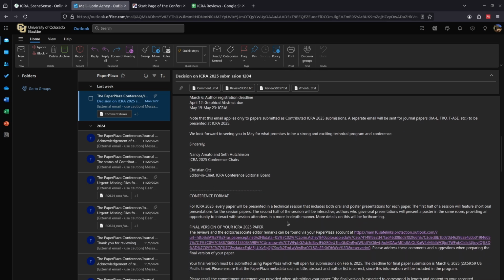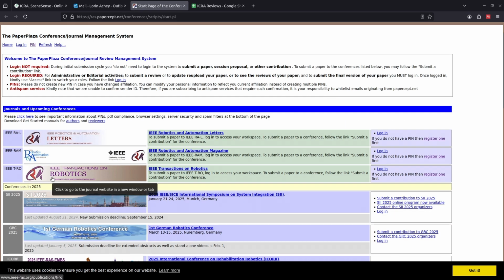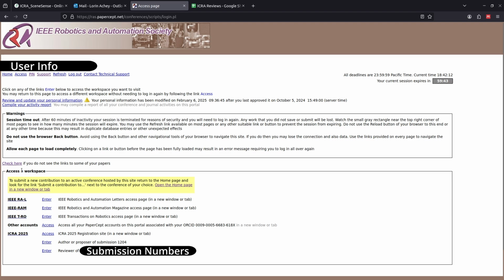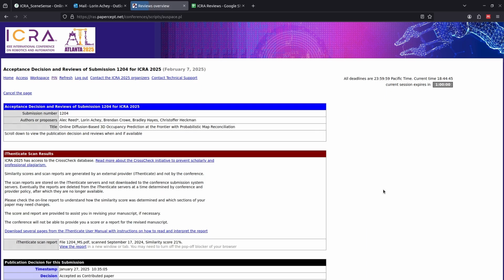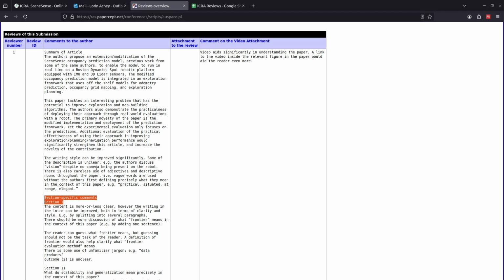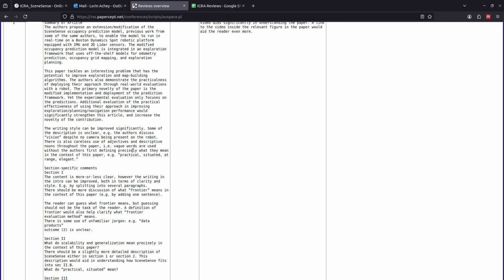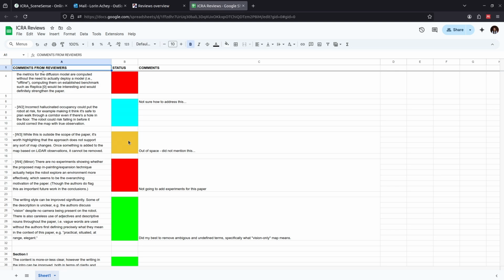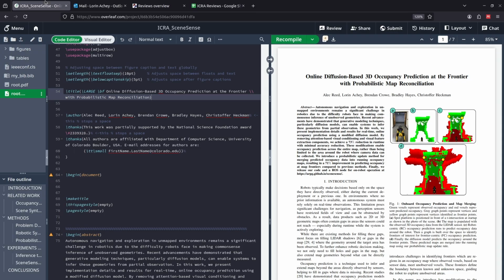What Do PhD Students Do? Behind-the-Scenes Submitting & Revising Robotics Research Papers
Curious about what PhD students do? Ever wondered what happens when you submit a paper as a PhD student? In this video, I'll show you what the reviewer feedback looks like and introduce you to a great strategy for addressing reviewer feedback and comments before your final paper submission.

📚 Chapter Guide
00:00 - Our Paper Got Accepted!
01:13 - Acceptance/Rejection E-mails
02:00 - Reviewer Feedback - Sorry about the audio here - user error with the new mic...
02:31 - Navigating PaperPlaza
03:58 - Finding Your Reviewer Feedback on PaperPlaza
04:10 - Reviewer 1 Feedback
05:28 - Reviewer 2 Feedback
05:40 - My Strategy for Handling Reviewer Feedback and Revisions

* My trusty Samsung Note 10
* Adjustable phone holder with a light
* RODE Wireless Pro External Mic Pac
* (BUDGET MIC OPTION) I almost purchased this one instead because it's well known for being good mic quality at almost half the cost of the RODE Pro